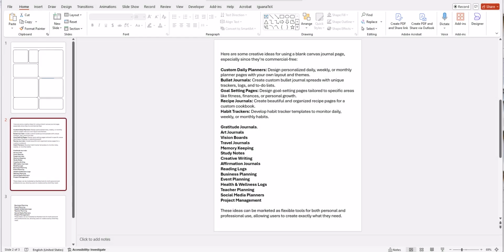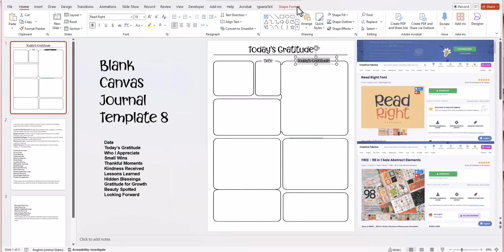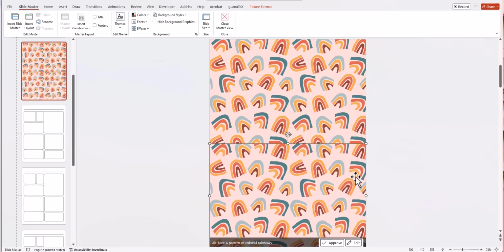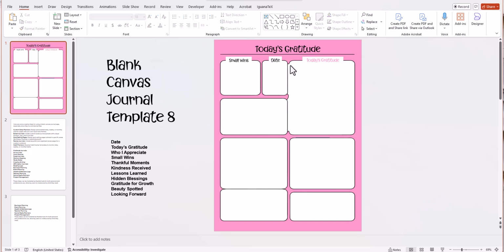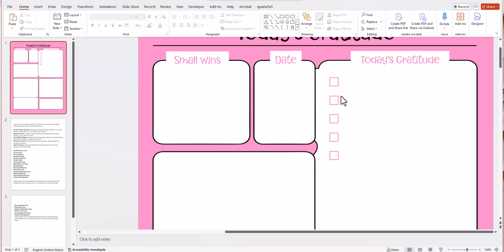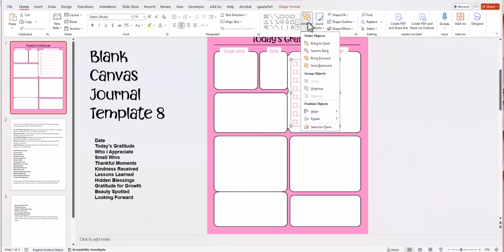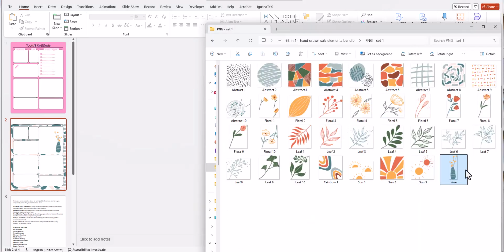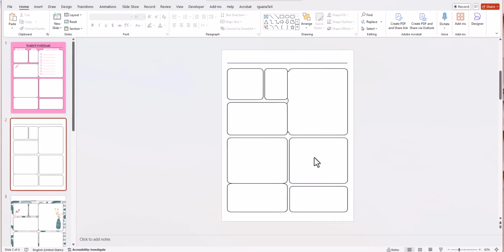How to Customize Your Blank Journal Layout Templates in PowerPoint Number 8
How to Customize Your Blank Canvas Journal Templates in PowerPoint Number 8

Learn how to easily customize your Blank Canvas Journal Templates using PowerPoint! In this step-by-step tutorial, I'll guide you through the process of adding your own elements, backgrounds, and personal touches to create unique and personalized journal pages. Whether you're designing planners, gratitude journals, or creative notebooks, this video will help you make the most out of your transparent 300 DPI PNG templates. Perfect for teachers, students, and creative enthusiasts looking to design their own layouts.

Whether you're a teacher, student, planner enthusiast, or content creator, these versatile templates are ideal for crafting custom journals, planners, or notebooks. With no predefined patterns or distractions, and fully editable in PowerPoint, you have the freedom to design exactly what you envision. Perfect for digital or printable projects, these templates are your go-to resource for endless possibilities!

Convert to Other Journals Char:

Planner Printables:
Size and Printer Cheat Sheet
Go Wayyyy Down.
Hey y'all,
With so many different planners on the market the question I get asked most frequently is whether it’s possible to print a full size printable to fit into a smaller planner. Yes! Yes it is!